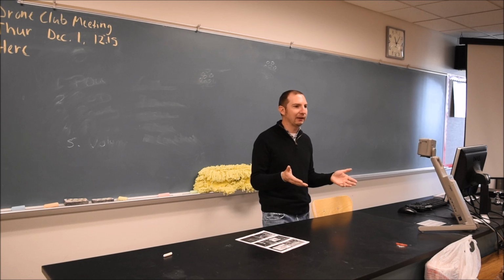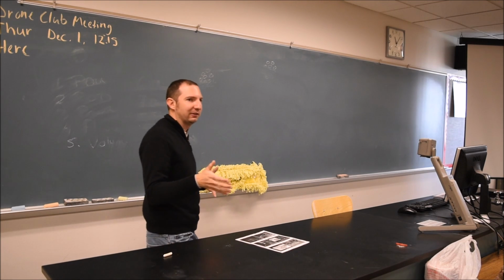Jeff Cooper Water Gain and Loss